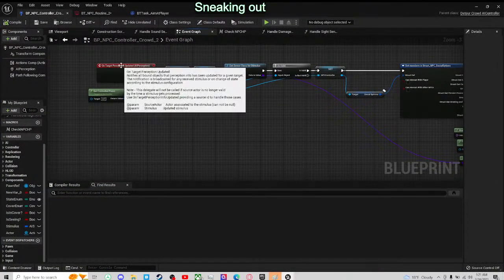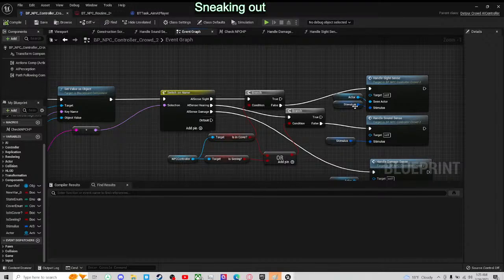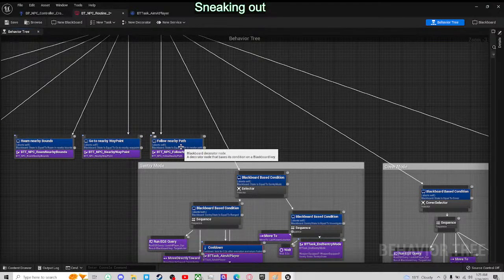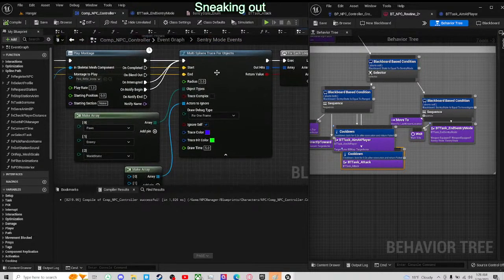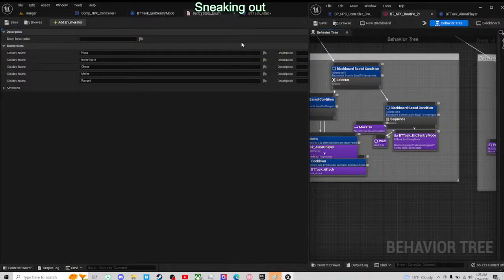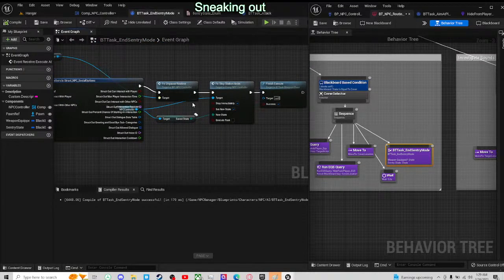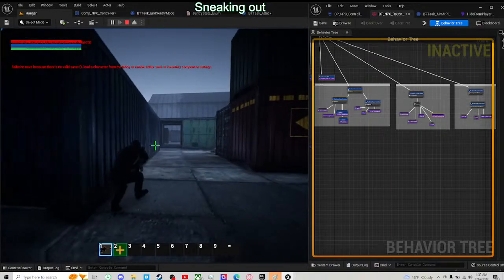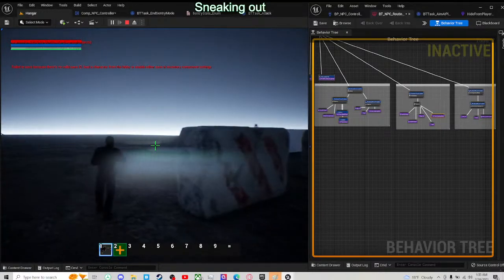Ai Is Hard. Progress. I hope.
I think I finally have a rudimentary Ai system built. More testing will be required, but it appears to work as planned.